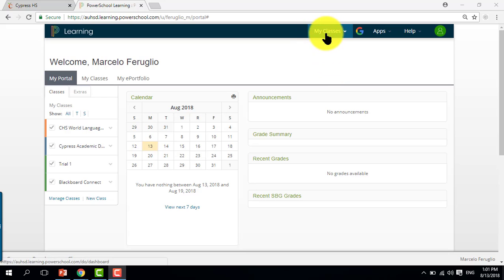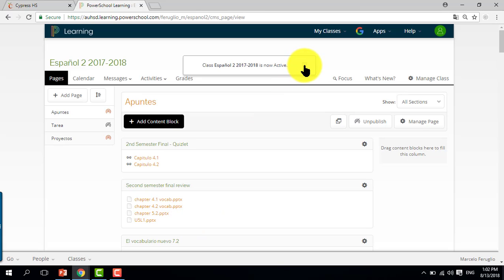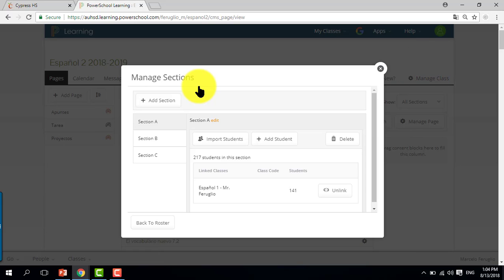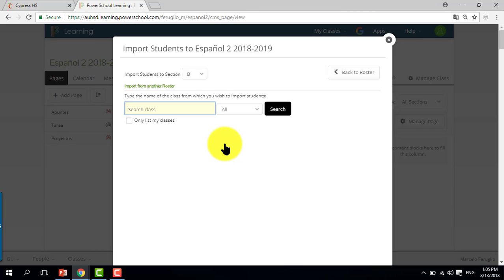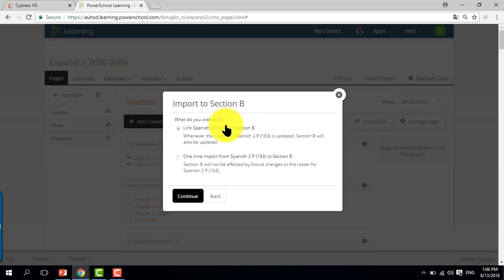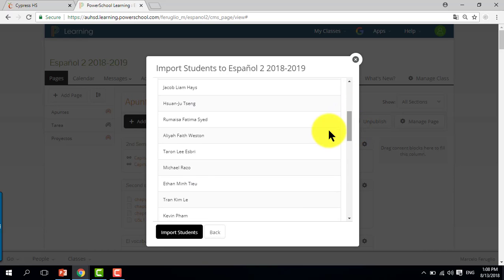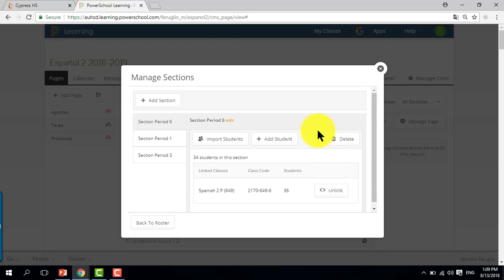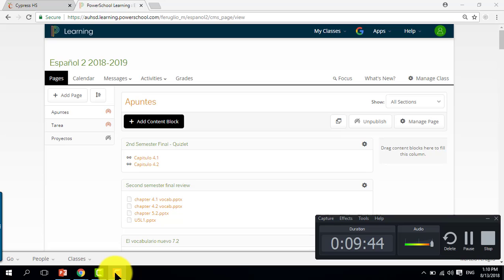Reactivating a Powerschool class website